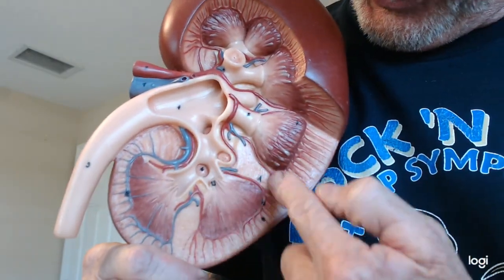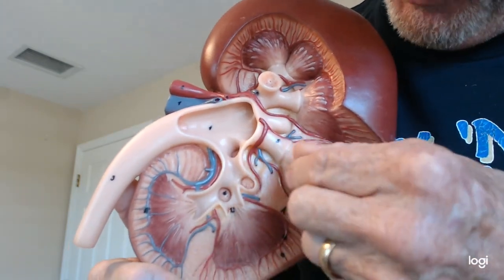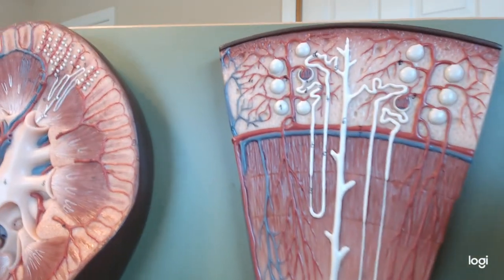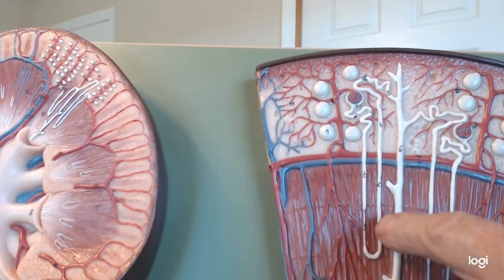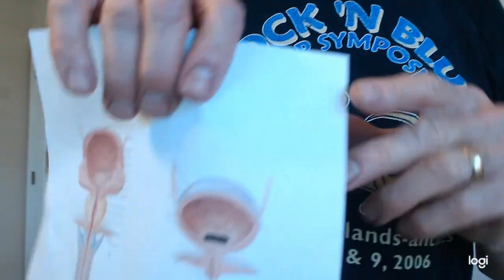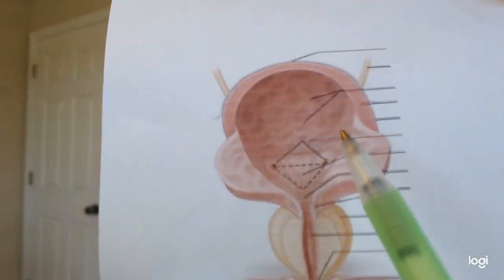Renal lab video